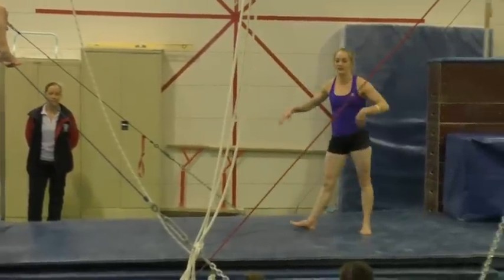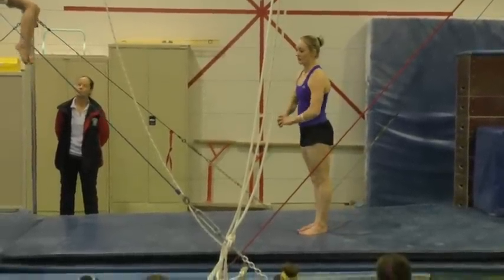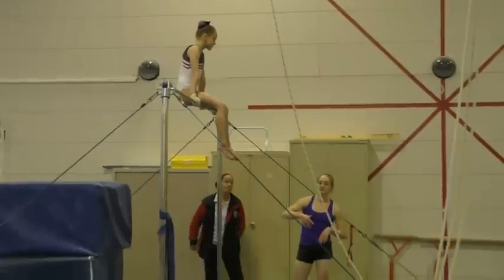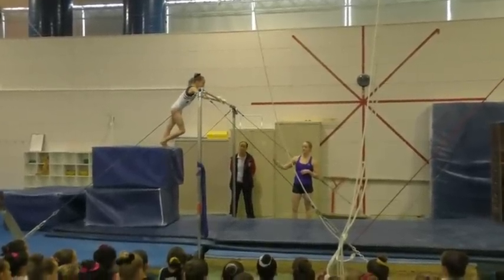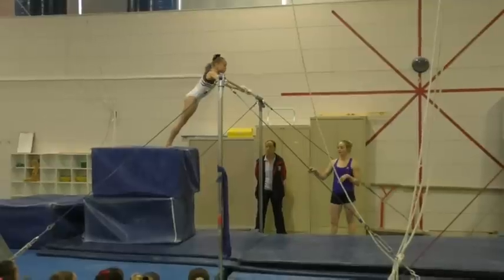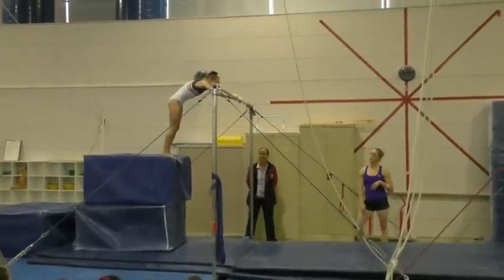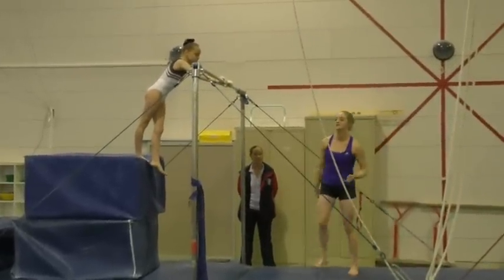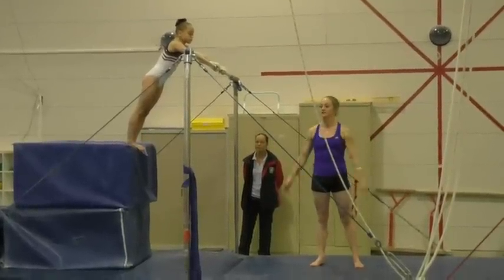Inside stalder drills on straps with Larrissa Miller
WAG Team Future Camp (November 2016)

Coaching Presentations

Australian Institute of Sport